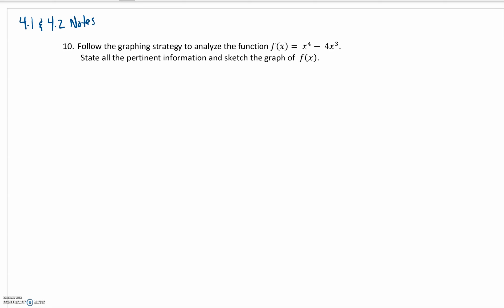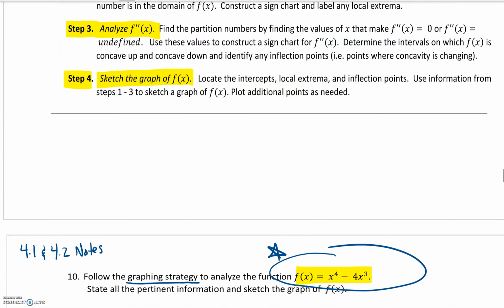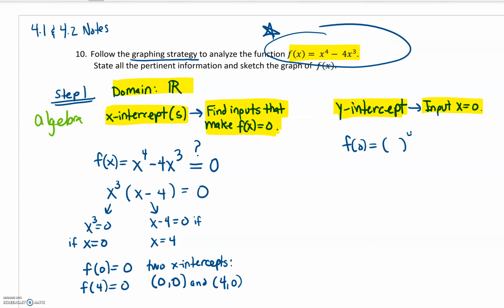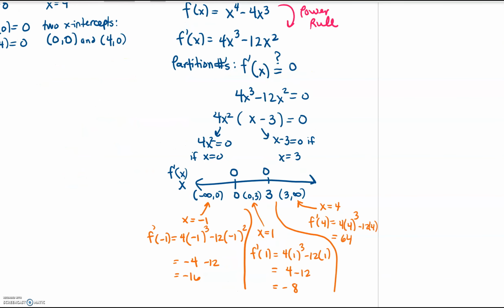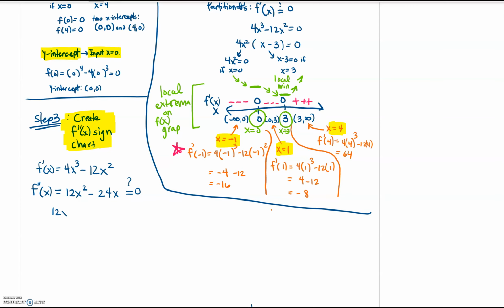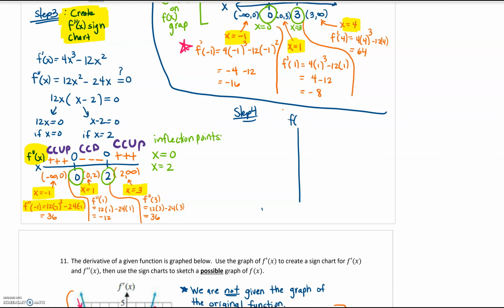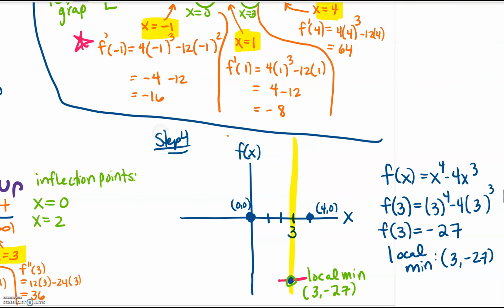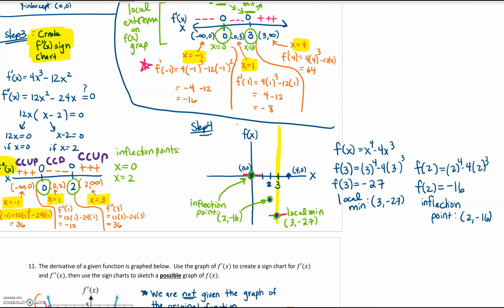4 1 & 4 2 NOtes #10 Graphing Strategy